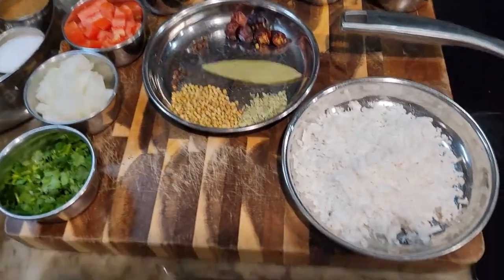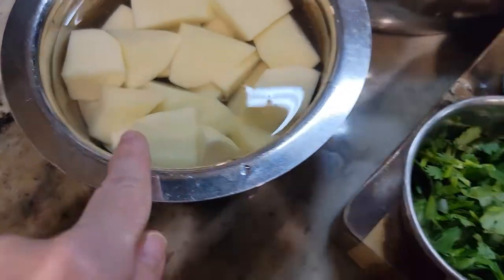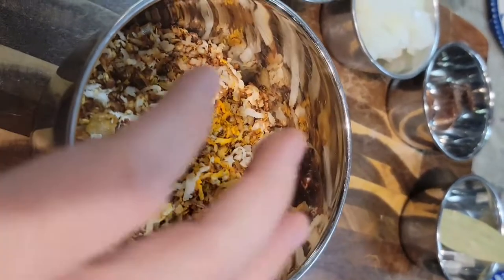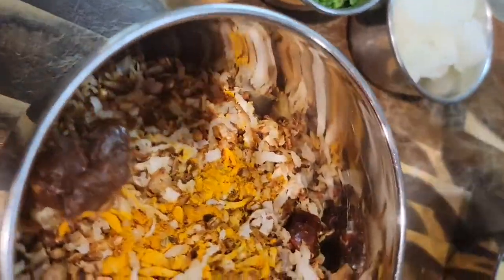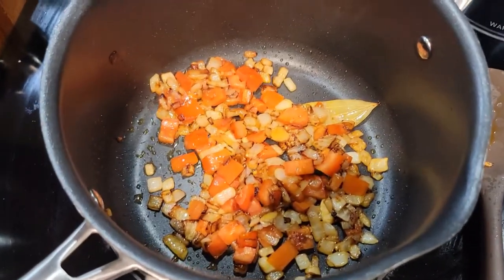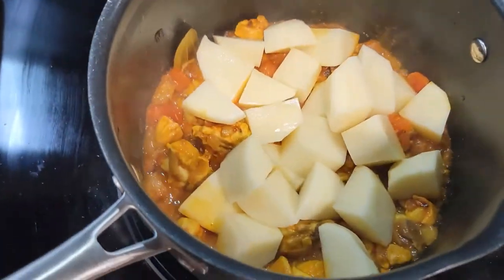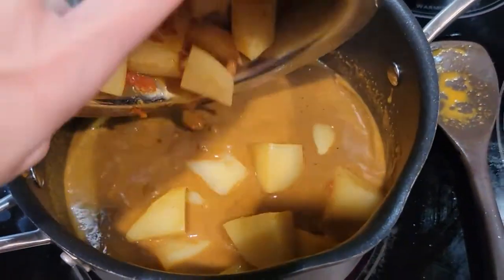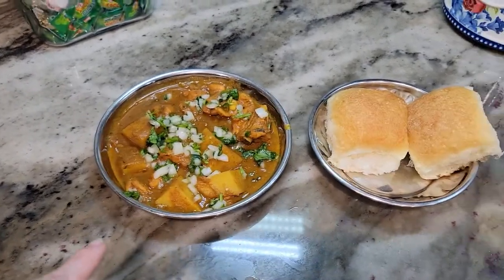Part 2 of Goan Chicken xacuti.